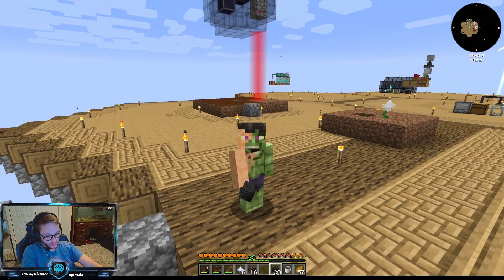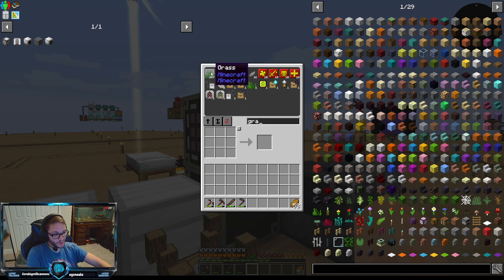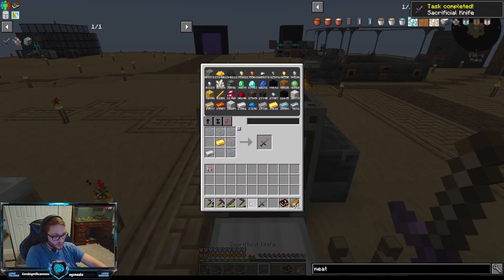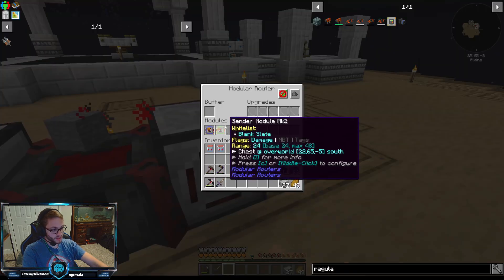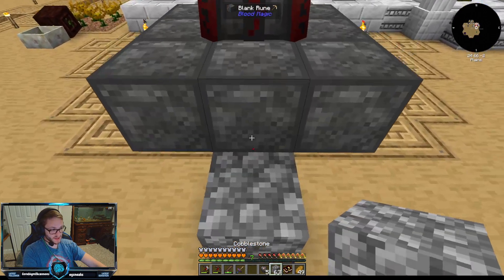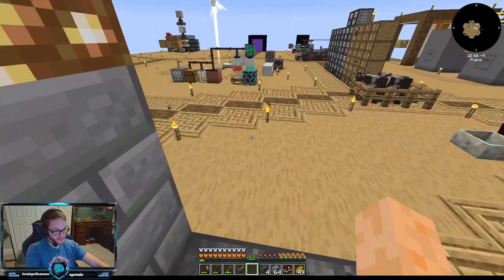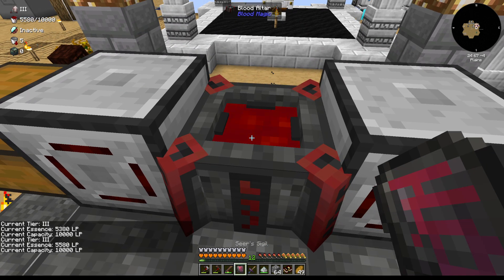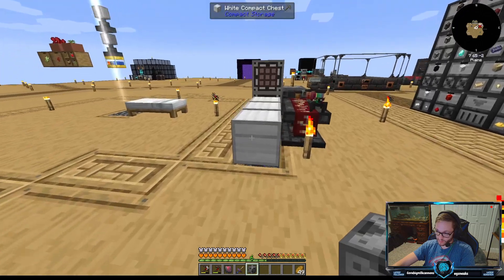Minecraft Sky Bees 2 | Episode 18 | BLOOD MAGIC [Modded Questing Skyblock]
Today, we sacrifice blood to take on the Blood Magic mod!